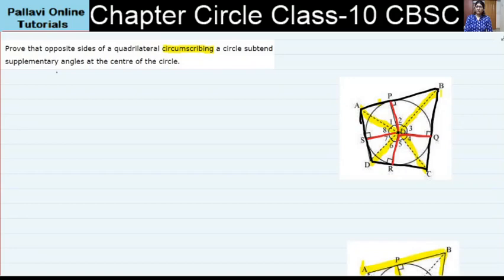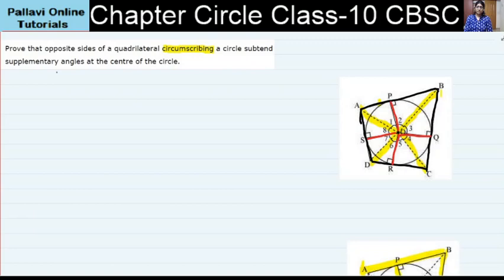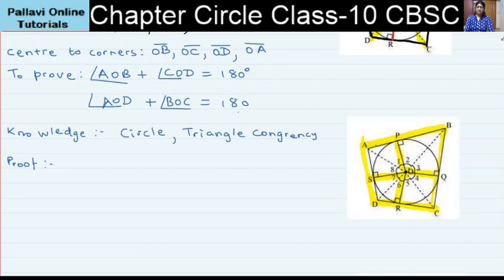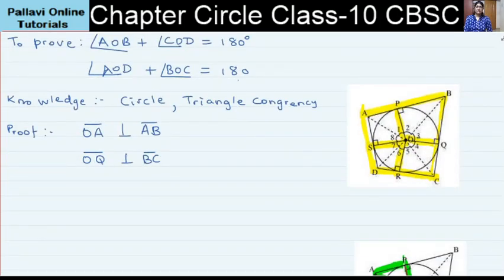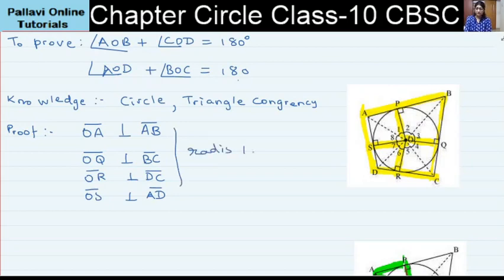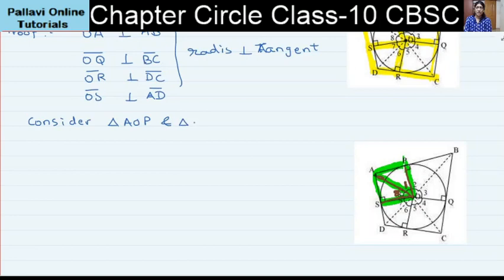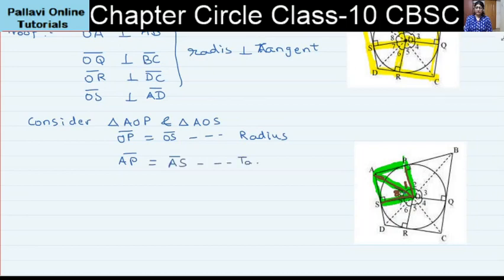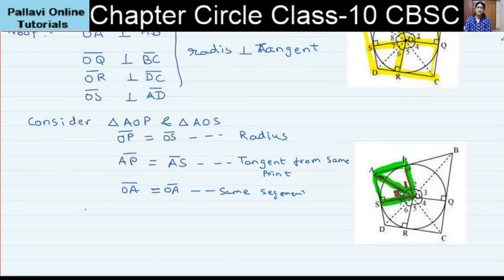Circle Tangent supplementary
Proof of Tangents of Circumscribed circle Subtend supplementary angles at the centre.Std.10 CBSC Circle